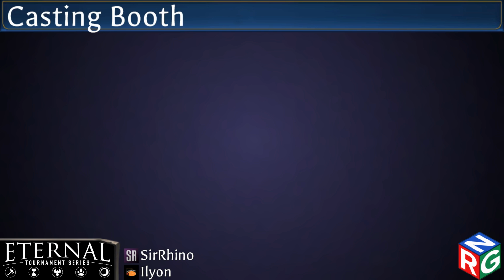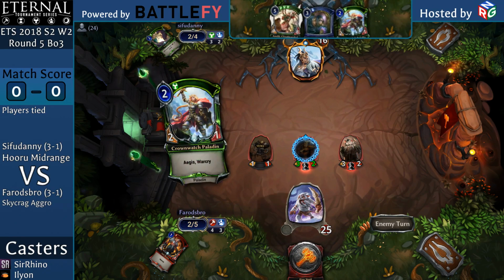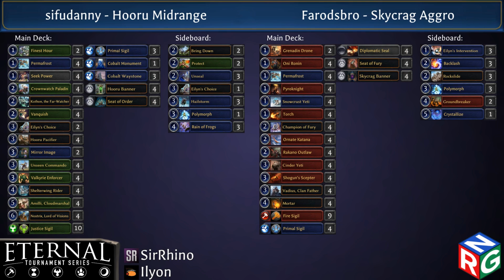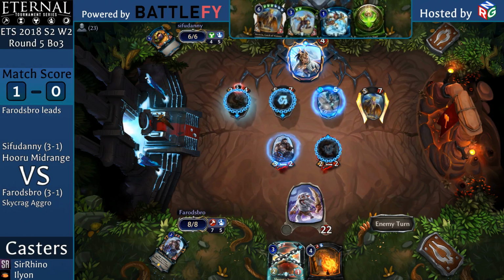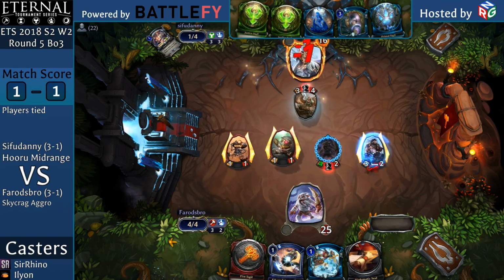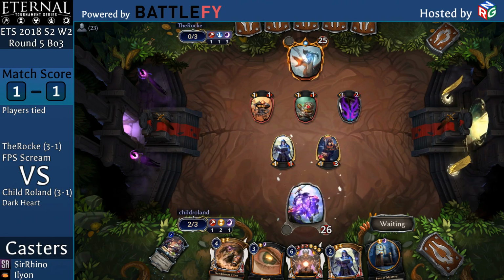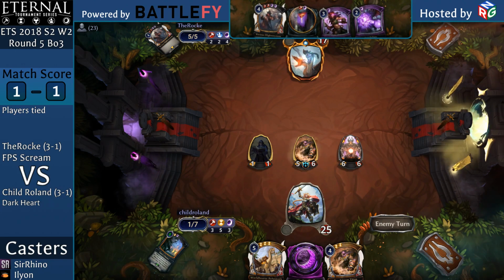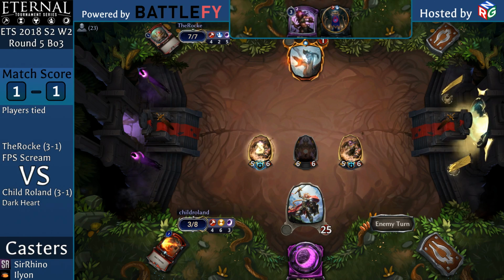ETS 2018 Season 2, Week 2 (April 7th) Open - Round 5: Farodsbro v sifudanny, childroland v TheRocke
The Eternal Tournament Series 2018 Season 2, Week 2 (April 7th) Open - Round 5: Farodsbro v sifudanny, childroland v TheRocke

Cast by Sir Rhino and Ilyon